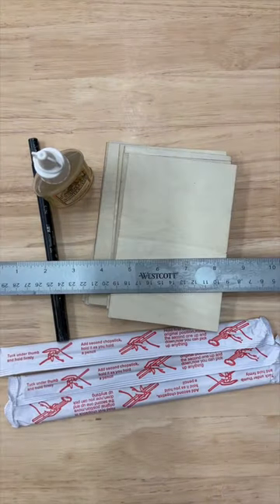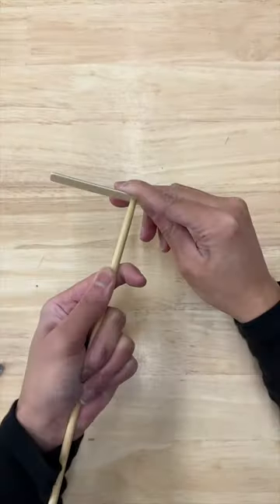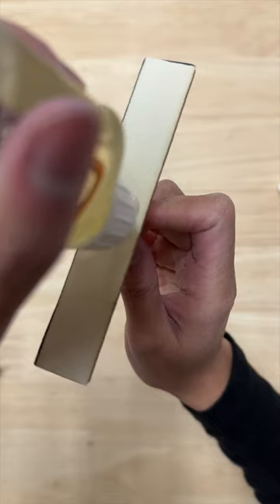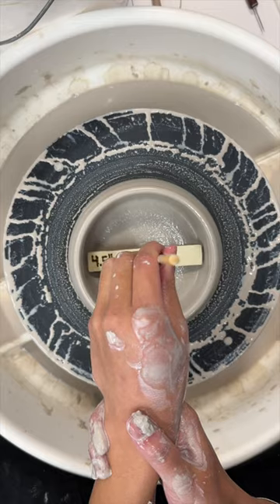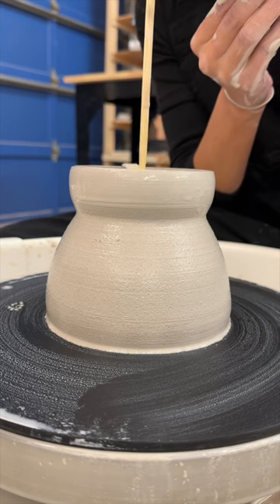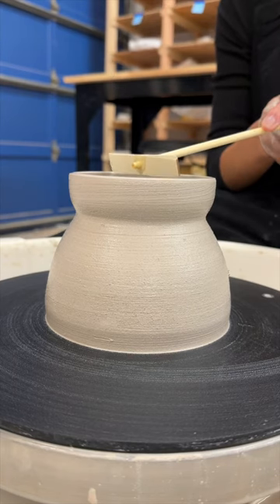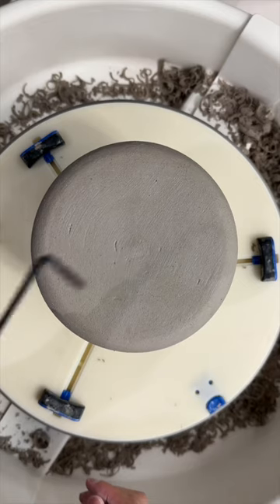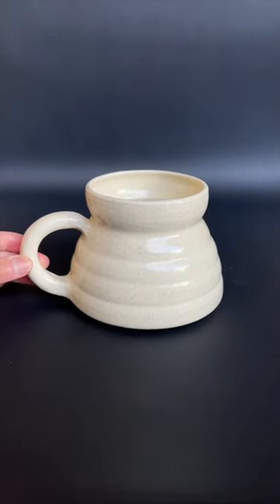Making 100 mugs! This is 91 of 100.